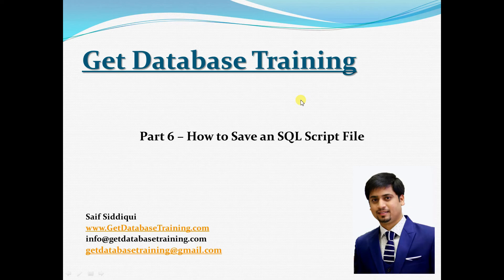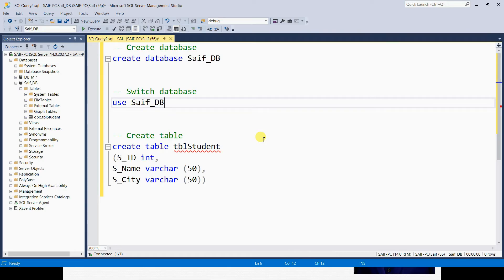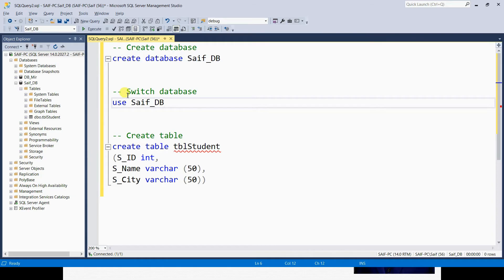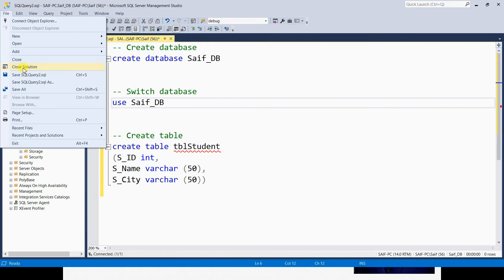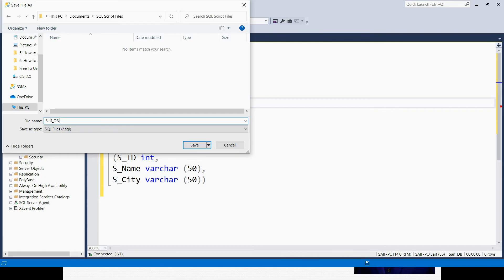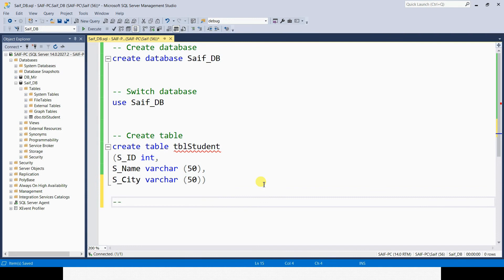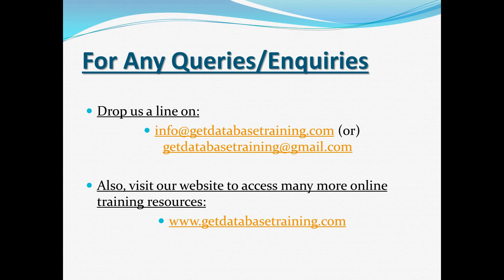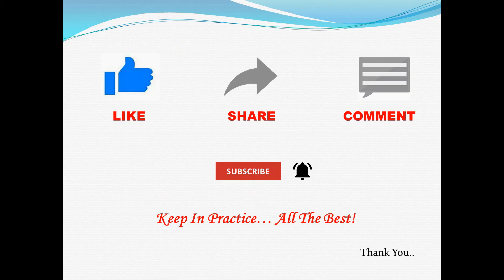How to Save an SQL Script File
how to save sql file

Keep In Practice… All The Best!

Saif Siddiqui.